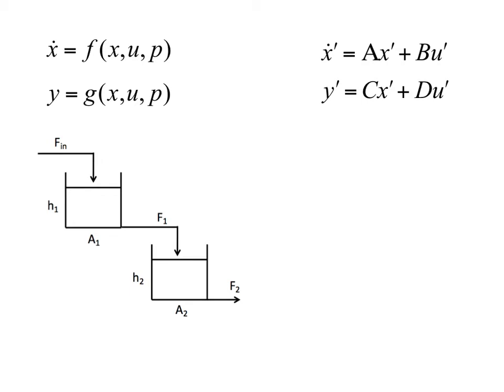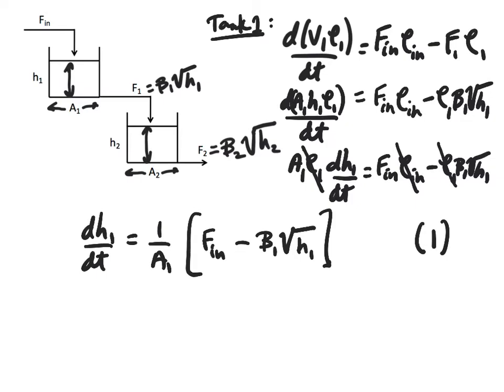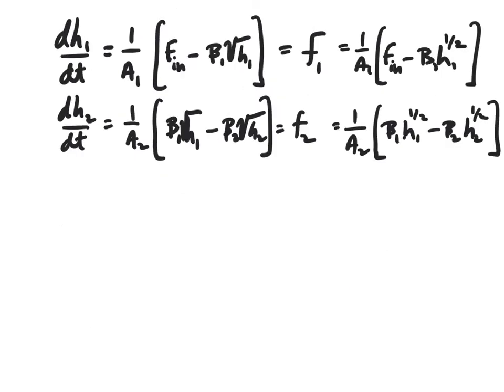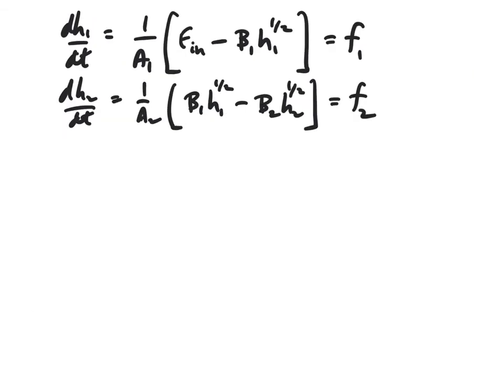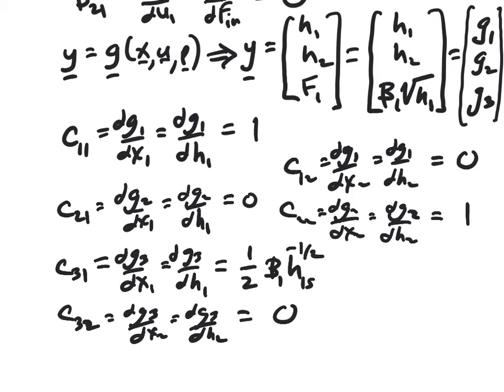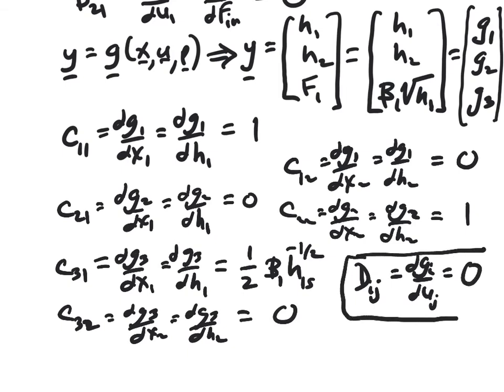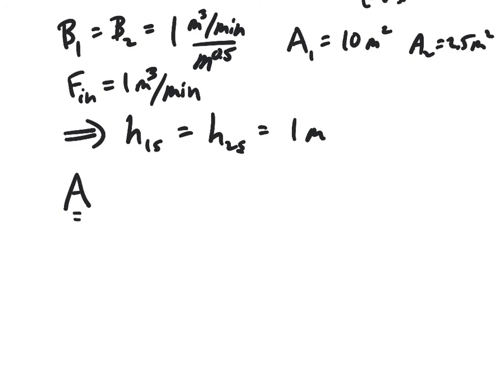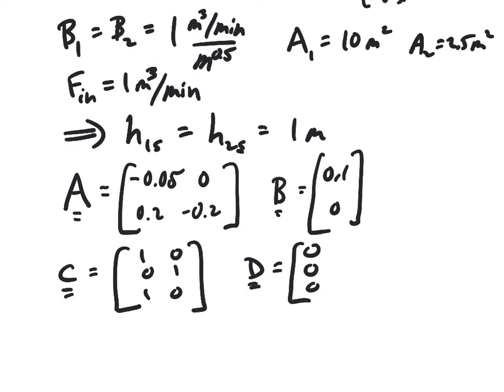StateSpace Two Tank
Example linearization of a nonlinear model to form a linear state space model. Two non-interacting tanks with outlet flow rates that are a function of the square root of tank height